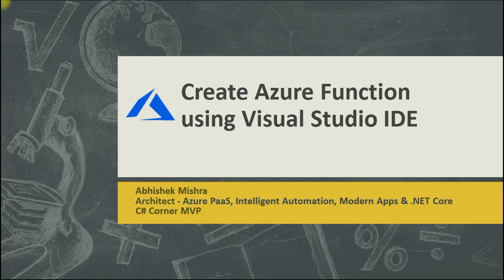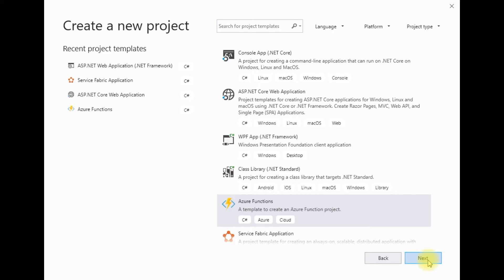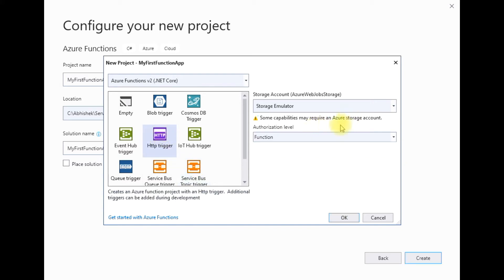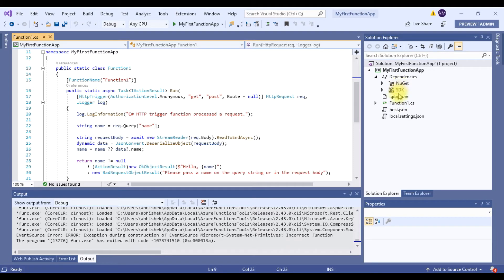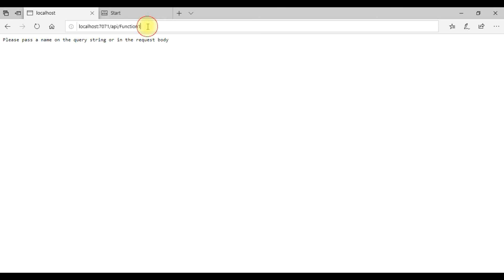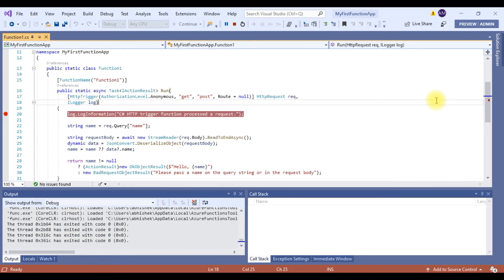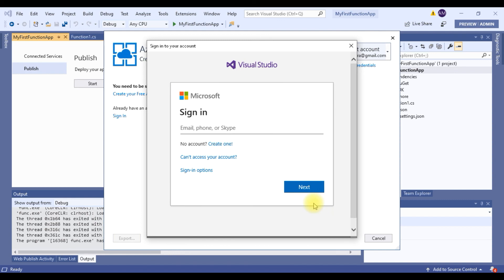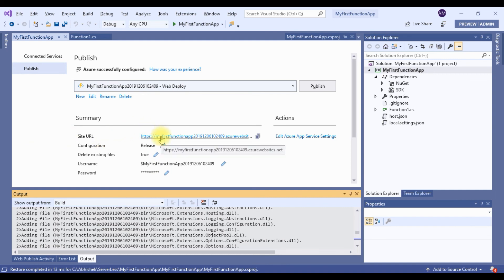Create Azure Functions using Visual Studio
This video describes how to create and debug Azure Functions using Visual Studio 2019.